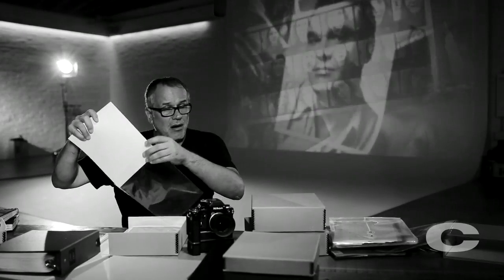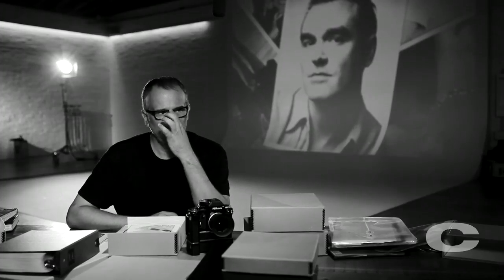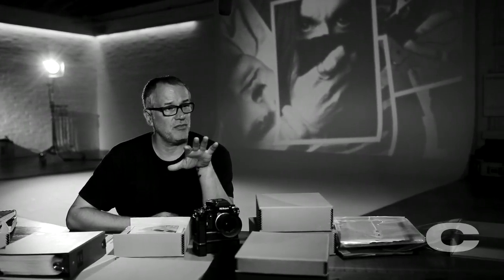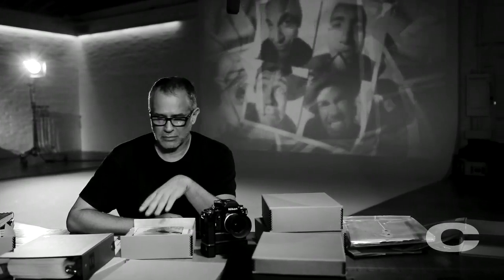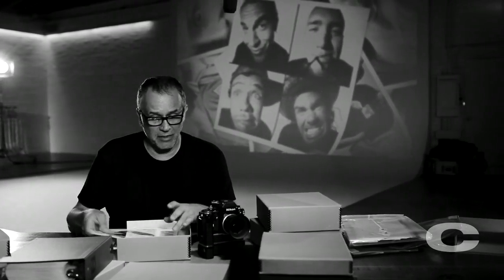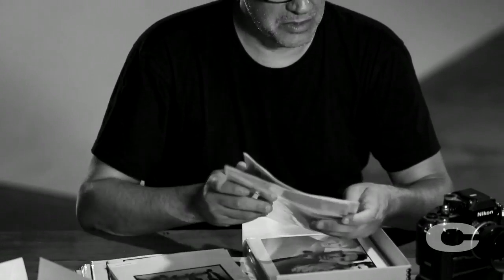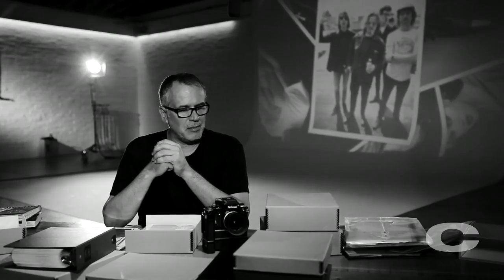GREATEST HITS: Mamiya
Chris Cuffaro talks about the cameras he used during his career. This time around... his Mamiya RZ.

This clip was shot as part of Chris's Greatest Hits Project, which includes a feature length documentary.

to see more!